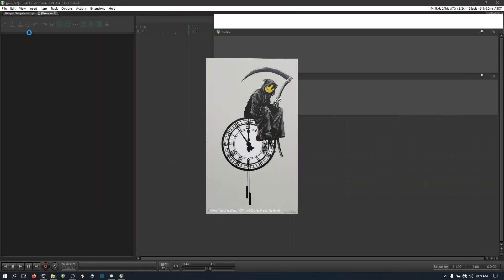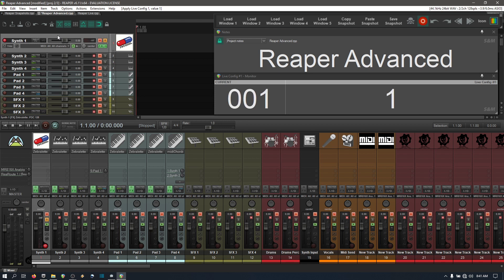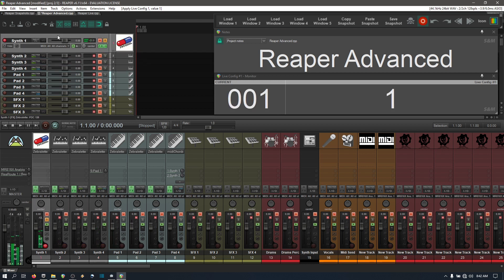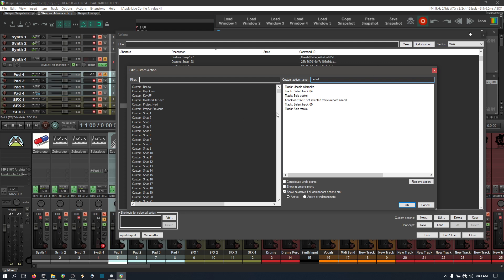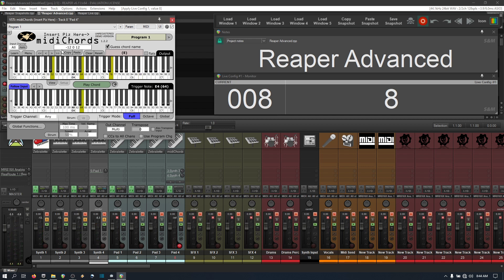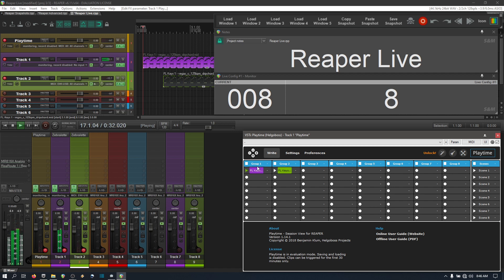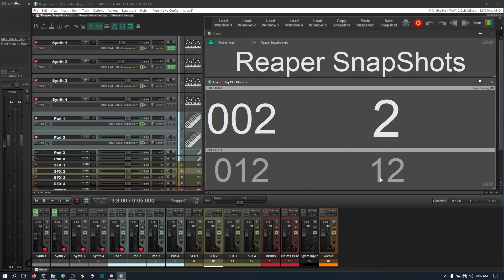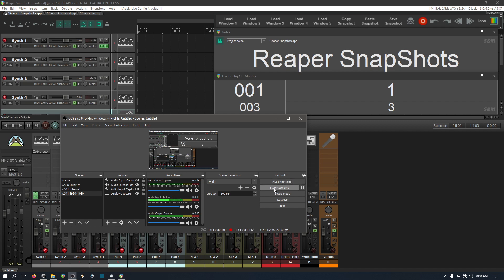Reaper Live Host Portable Template 64bit PC/MAC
64bit PC/Mac portable live host install Reaper. Three modes SnapShot, Advanced, and Live. Extract Reaper folder to root of C: drive. If using a resolution other than 1920x1080 PC or 2880x1800 Scaled to 1680x1050 Mac you will have to adjust floating windows and save screen sets according to the pictures provided. Use the Shift+F1-5 Keys to save window positions PC Fn+Shift+F1-5 Keys for Mac.

You can change programs on External Hardware using Program/Bank change on load JS plugin. Load on any track in fx slot 1 or the top most slot Bypass it and select Has been sent NO then make sure any tracks containing the program change plugin are selected or highlighted and save snapshot.

Read Install Text for your platform and copy the Reaper Folder in the correct location for install.

 Download PC

Download Mac